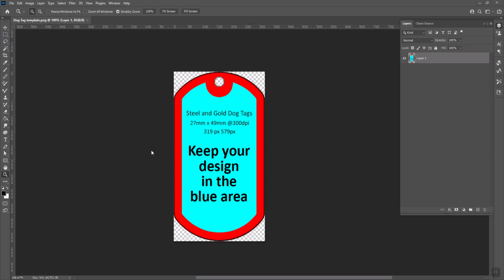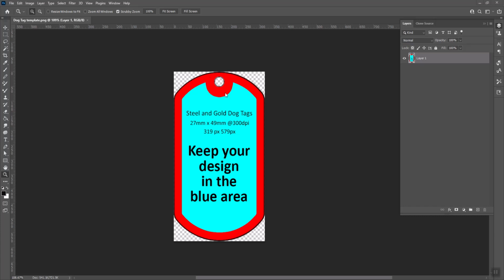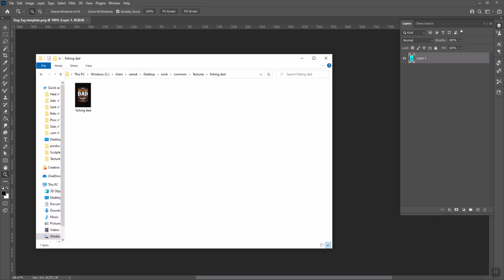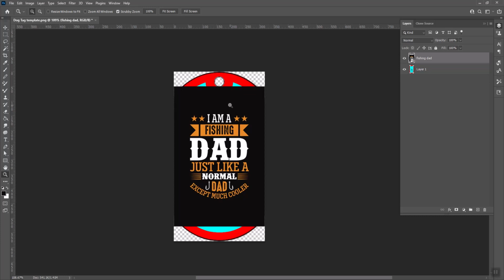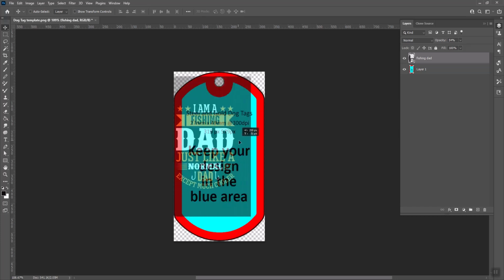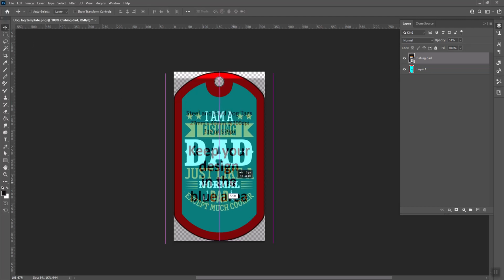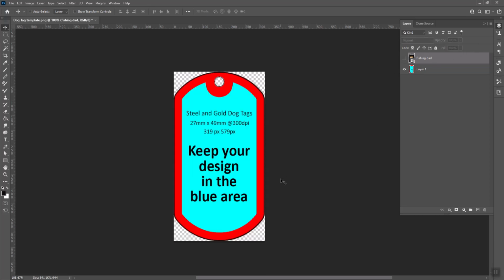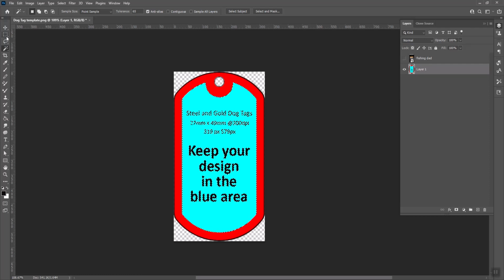How To Create Designs For Dog Tags & Pendants